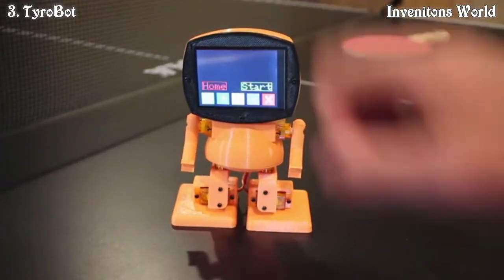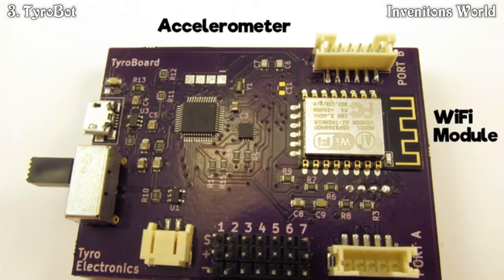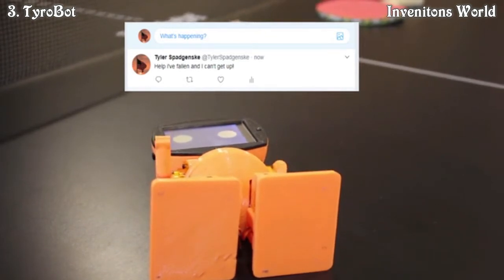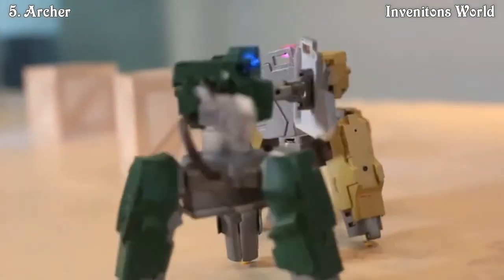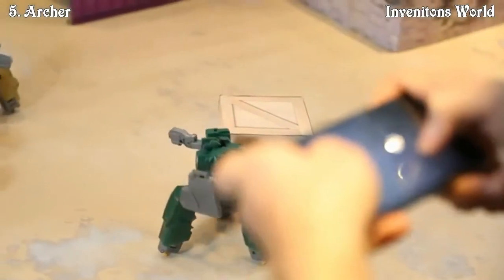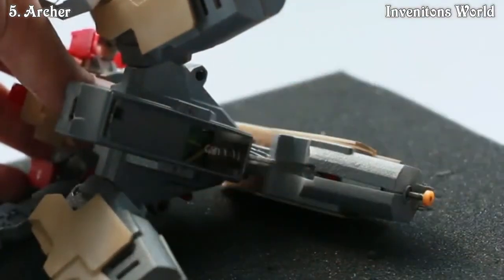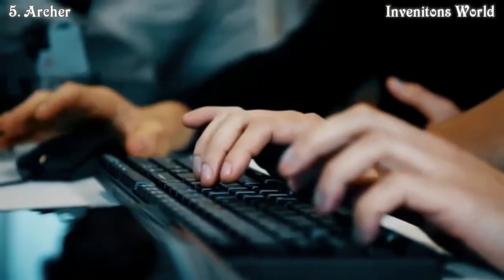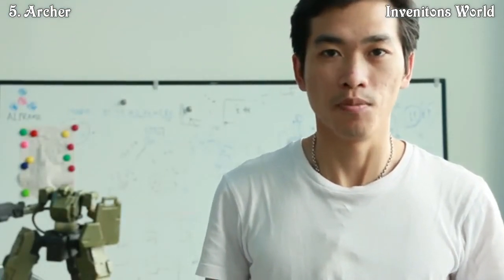5 Wonderful Robots / Robotic Kits You Must See - Robot Toys #16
5 Wonderful Robots/ Robotic Kits You Must See - Robot Toys #15

1. CrazyPi - The Maker Board Designed For DIY Robot Makers
Visible SLAM, mapping, realtime video/audio streaming, moveit, P2M, compatible with RaspberryPi...Build Your Own Robot with CrazyPi !

2. Practical Plantoid Robotics: Easy to Build Organic Robots
Let's make organic plant-robot cyborgs together. Plantoid Robots are here!

3. TyroBot DIY Humanoid Robot Kit
Teach yourself robotics and programming in one ultimate 3D printed robot kit. Open source, high tech, and novice friendly.

4. Robotic Snake Arm
This robotic arm is currently used at Tarleton State University for research in kinematics and operates from a BlueTooth connection.

5. Archer: The Revolutionary Desktop Combat Robot
Join the battle on your desk. Fight side by side with your friends as a crew against another. Become a battle robot master.